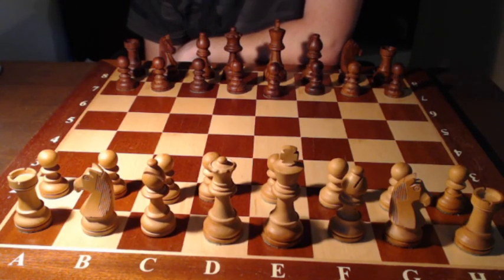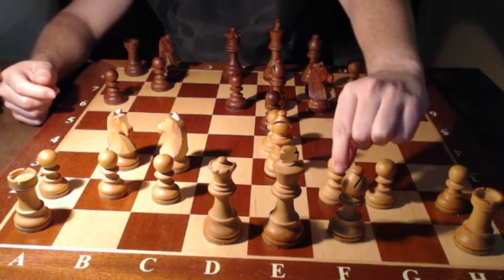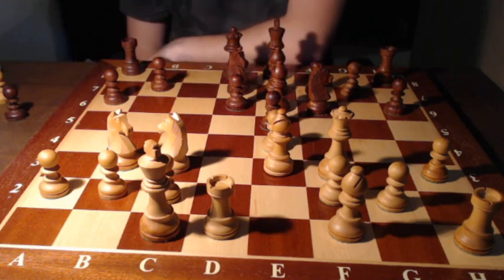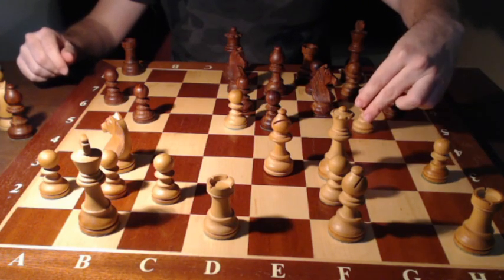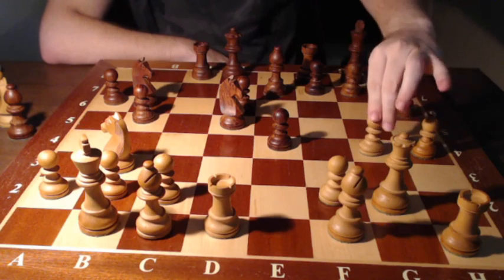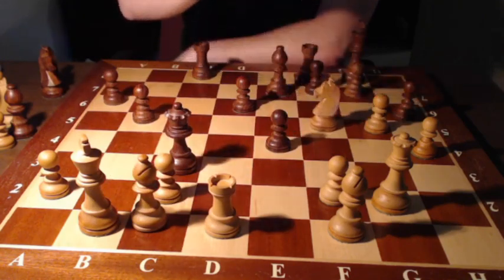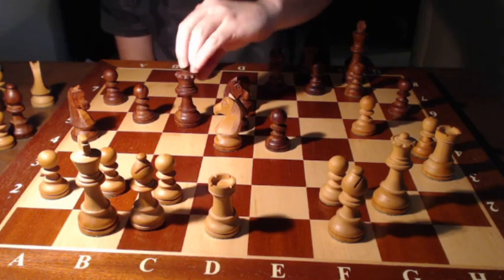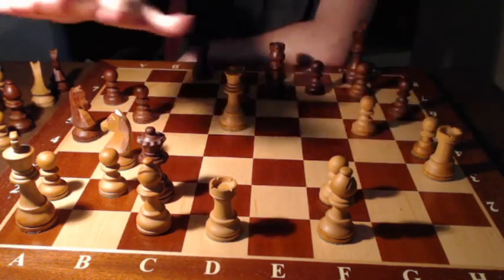Meet my wooden chess board! (Thematic chess game analysis: combining attack and defense)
This is my first attempt to make a video using a real chess board, please let me know if you like it!